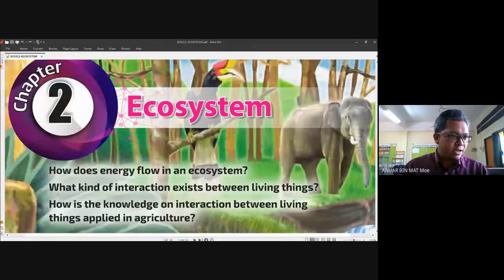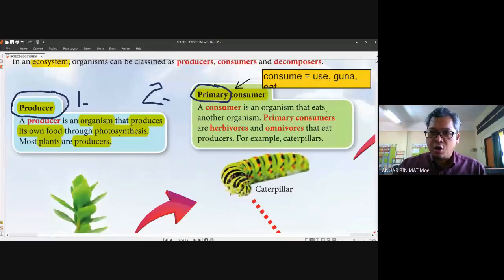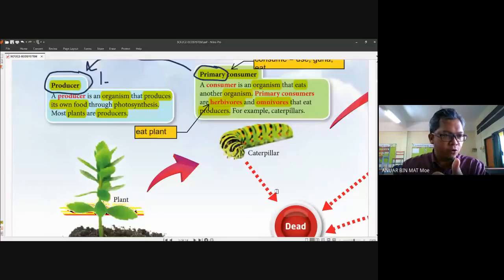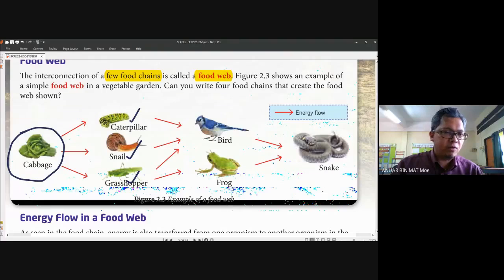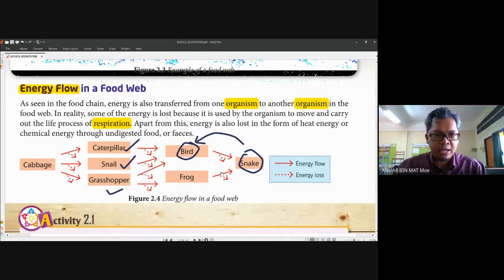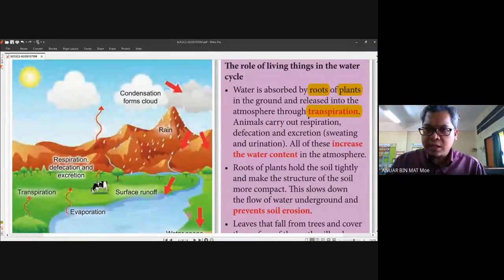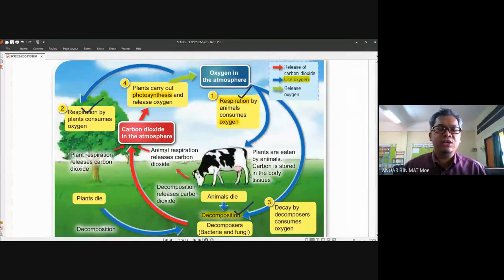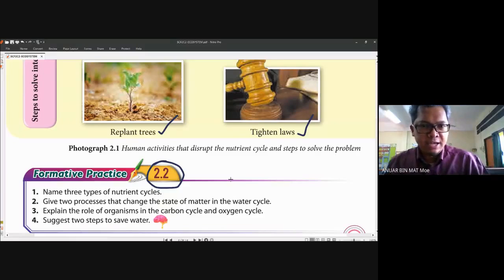PDPR SCIENCE 2AF/BT ISNIN, 8/2/2021